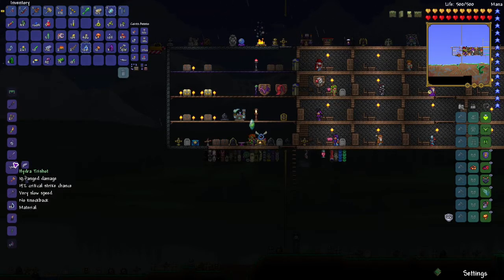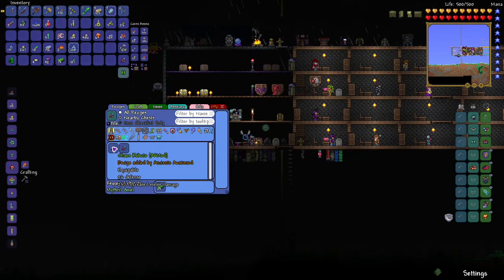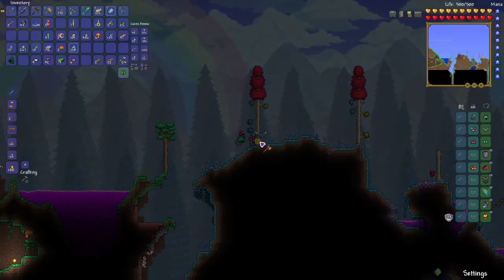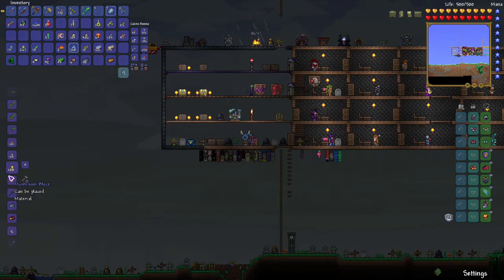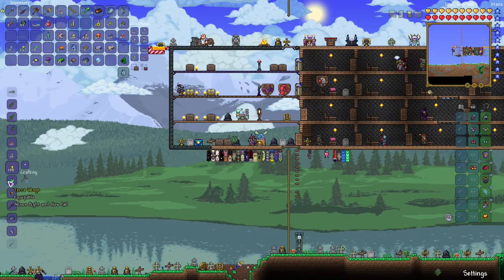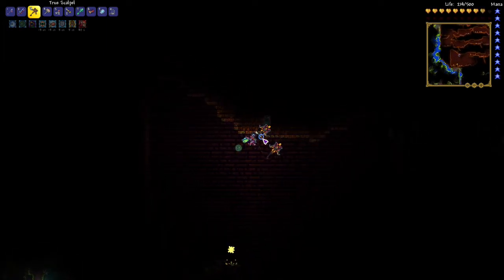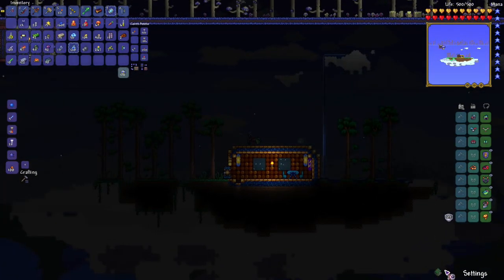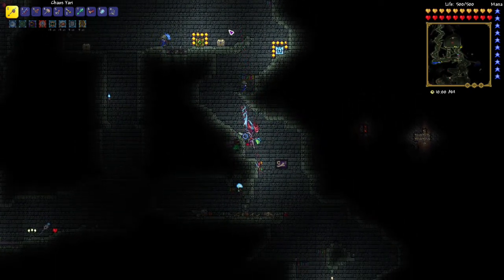Terraria Ancients Awakened pt 20: Chaos and Terra Armor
in Todays Video we Compare Chaos Armor and Terra Armor.

Terra Armor is An upgrade to the Fleshrend Armor which is an Upgrade to the Crimson Armor. its crafted with Fleshrend Armor and Terra Prisms. Terra Prisms have a 1% drop chance from Enemies in The Terrarium Biome After Plantera is defeated.

Chaos Armor is an Upgrade to the Raider Armor Which is an Upgrade to the Viking Armor. Chaos Armor is crafted with Raider Armor and Chaos Prisms. Chaos Prisms have a 1% drop chance from enemies in the Mire and the Inferno after Plantera is defeated.

heres more info from Terraria Ancients Awakened Gamepedia:
Terra Armor is a craftable armor set crafted from armor themed around evil biomes, Dungeon, Jungle and Underworld. To craft it, any of the armor mentioned + 3 Terra Prisms are required to craft one piece. (7 are needed to craft all helmets including other pieces)

It consists of Terra Greaves, Terra Chestplate, and Terra Helm/Terra Visor/Terra Hood/Terra Mask.

The Terra Chestplate grants 22 defense and 5% increased damage; the Terra Greaves grants 22 defense, 10% increased movement speed and 5% increased damage. The Terra Helm grants 30 defense, 22% increased melee damage and 9% increased melee speed; the Terra Visor grants 6 defense, 24% increased ranged damage, 25% chance to not consume ammo and gives the effects of Night Owl and Hunter Potions; the Terra Hood grants 22 defense, +100 max mana, 17% increased magic damage and 15% increased magic critical strike chance and the Terra Mask grants 18 defense and 9% increased minion damage.

A full set provides 74 with Helm, 50 with Visor, 66 with Hood and 62 with Mask equipped. The set bonus grants stats depending on the helmet worn:

When worn with Helm; Your life regen is increased drastically, your melee speed is increased by 28% and getting hit by an enemy releases a terra sphere which homes on the enemy that damaged you.

When worn with Visor; Enemies are less likely to target you, your ranged critical strike chance is increased by 20% and attacking enemies with any ranged projectile may cause a terra bullet to be shot additionally at the targets.

When worn with Hood; You are granted with the effects of Mana Flower, your mana usage is reduced by 40%, and pressing the armor ability key causes 2 terra roses to grow on your sides that cause the enemies to drop mana stars when struck.

When worn with Mask; A terra crystal is summoned to fight for you. Pressing the armor ability key switches in between the crystal's 3 modes: Attack Mode makes the crystal to attack nearby enemies, Defense Mode makes the crystal to attack enemies that damaged the player and Support Mode makes the crystal boost your defense and life regen, at the cost of reducing your attack power.

Chaos Armor is a craftable armor set crafted from armor themed around Chaos Biomes, Tundra, Desert, Ocean and The Void. To craft it, any of the armor mentioned + 3 Chaos Prisms are required to craft one piece. (7 are needed to craft all helmets including other pieces)

It consists of Chaos Greaves, Chaos Dou, and Chaos Kabuto/Chaos Fukumen/Chaos Mask/Chaos Visor.

The Chaos Dou grants 22 defense and 7% increased damage; the Chaos Greaves grants 20 defense, 10% increased movement speed and 7% increased damage. The Chaos Kabuto grants 26 defense and 24% increased melee damage; the Chaos Fukumen grants 15 defense and 24% increased ranged critical strike chance; the Chaos Mask grants 18 defense, increases maximum mana by 80, 20% increased magic damage and critical strike chance and allows waterbreathing and the Chaos Visor grants 15 defense and 30% increased minion damage.

A full set provides 74 with Kabuto, 61 with Fukumen and 64 with Mask/Visor equipped. The set bonus grants stats depending on the helmet worn:

When worn with Kabuto; 10% increased melee speed, enemies are more likely to target you, taking damage inflicts On Fire! to enemies and melee attacks inflict Hydratoxin and Dragon Fire.

When worn with Fukumen; 25% increased ranged damage, 25% chance to not consume ammo, enemies are less likely to target you, you are granted with Night Vision and Hunter buffs and your ranged attacks inflict Hydratoxin and Dragon Fire.

When worn with Mask; Being submerged in liquids grants Chaotic Fury buff, which increases your magic abilities drastically, you can swim and you have uninhibited movement in liquids.

When worn with Visor; Increases your maximum minions by 4 and it summons a chaotic dragon soul to ravage your foes.

- Recording: OBS